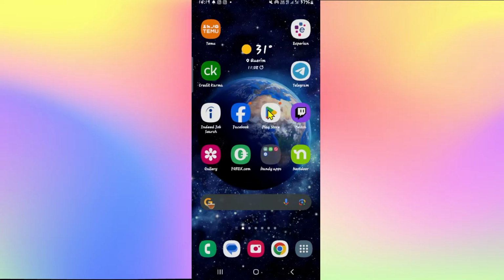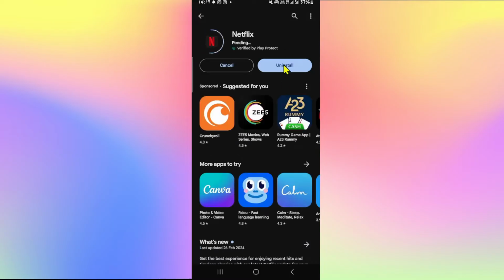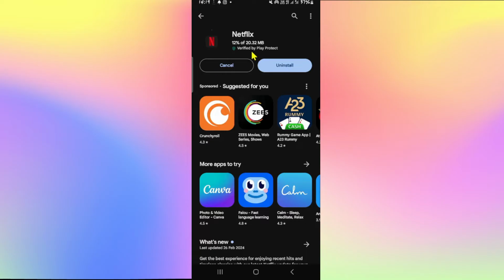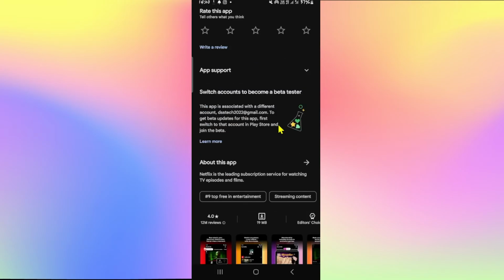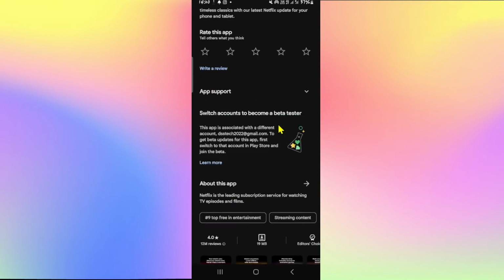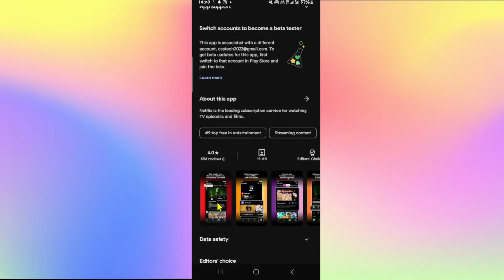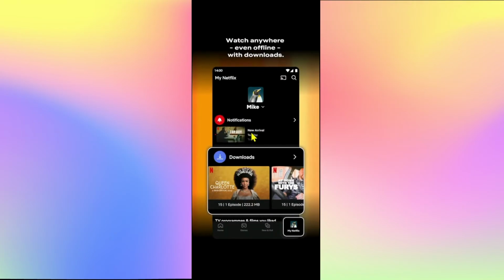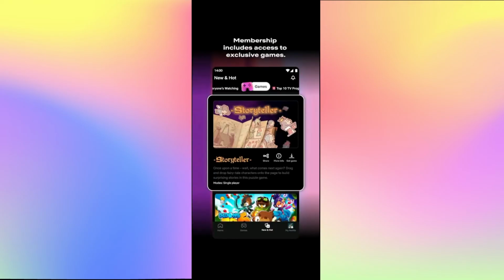How to Download Netflix App on Smartphone? Install Netflix App on Smartphone 2024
Welcome to our step-by-step tutorial on downloading the Netflix app on your smartphone! Whether you're an avid Netflix fan or a newcomer to the streaming world, having the app on your phone means entertainment at your fingertips, anytime, anywhere.